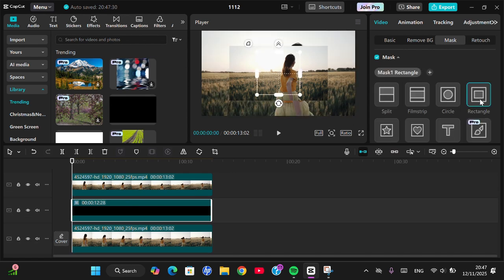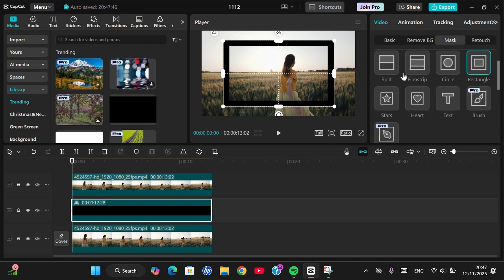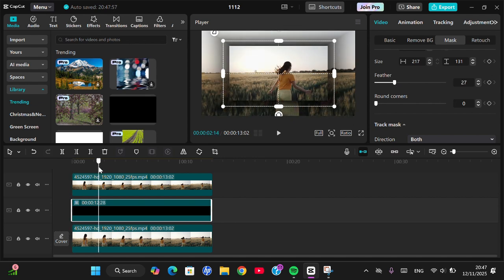SHADOW FRAME EFFECT TRICK! - How to Create Shadow Frame in CapCut PC Tutorial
Want that cinematic glow around your video? 🎬✨ Learn how to create the viral shadow frame effect in CapCut PC — simple, smooth, and professional-looking!
🖤 Add black background & align your clip
📐 Use rectangle mask for perfect framing
🎞️ Adjust feather for soft shadow edges
💻 Works on any video in CapCut PC